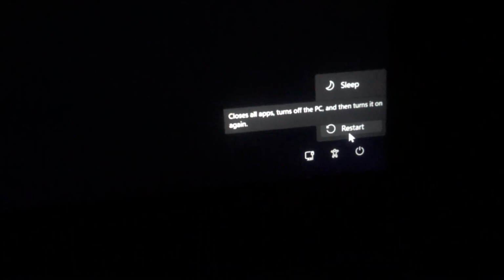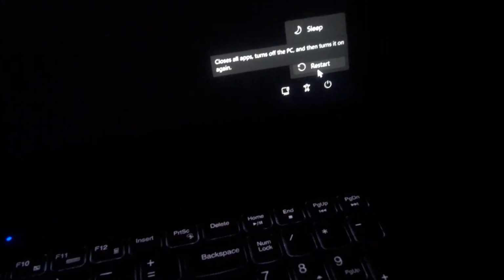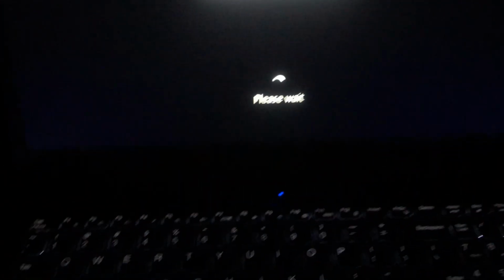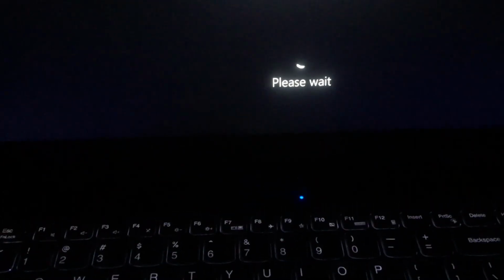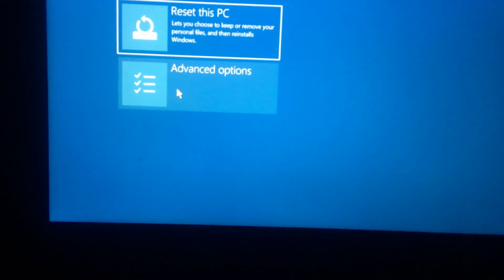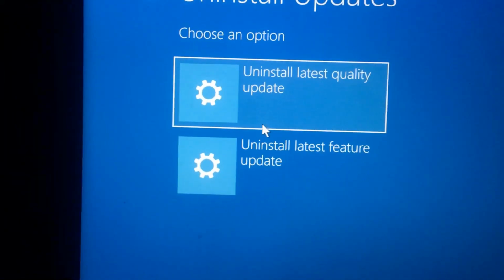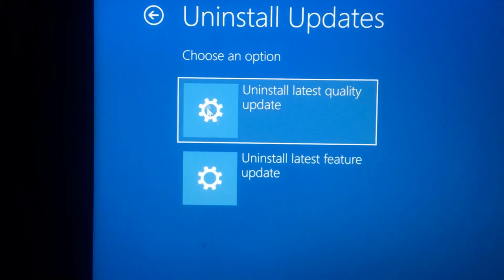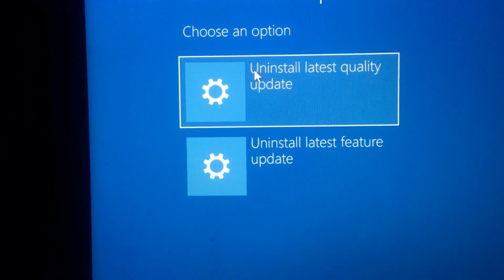How To FIX Flickering In Windows 11 After An Update